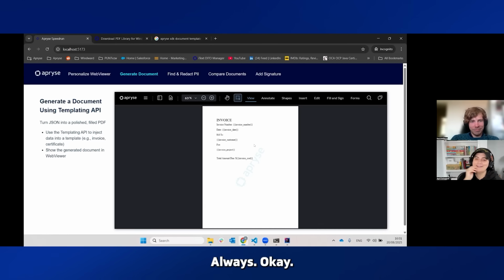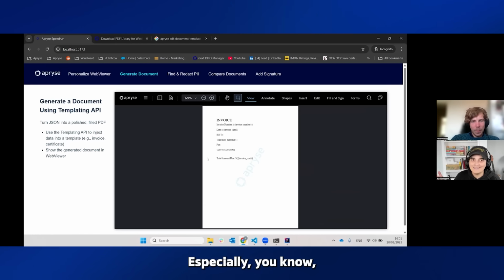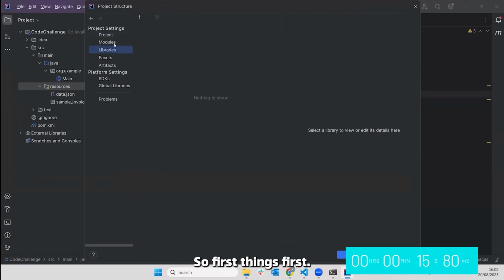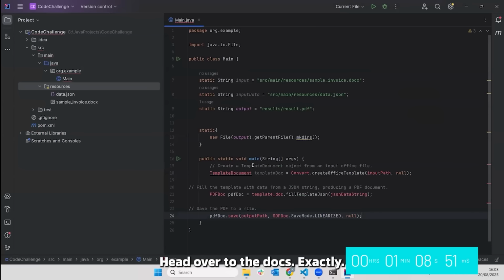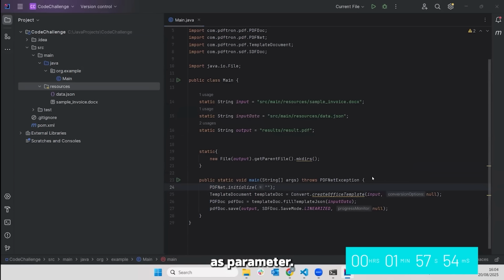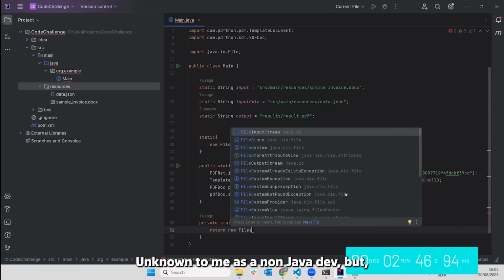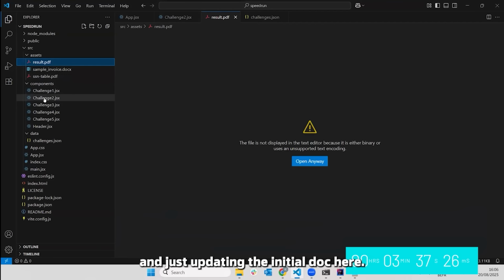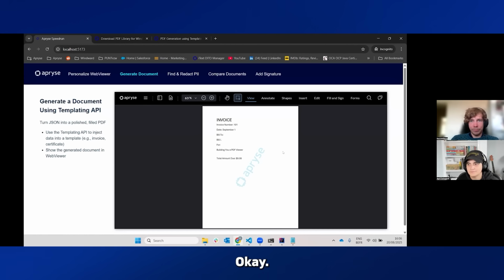Apryse Speed Runs | Episode 2: Generate a PDF from Template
How skilled are Apryse Solution Engineers? DevRel Manager April Schuppel sets out to test it in this 5-part series.

In today’s episode, Kevin Willems competes in the second challenge: using the WebViewer Templating API to populate a .DOCX template with JSON Data and export as PDF.